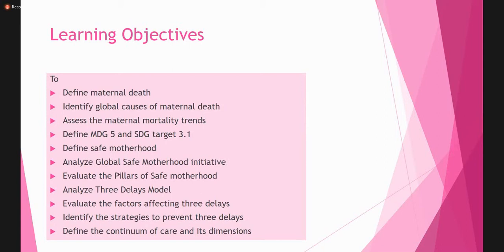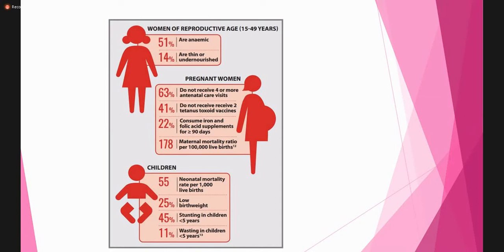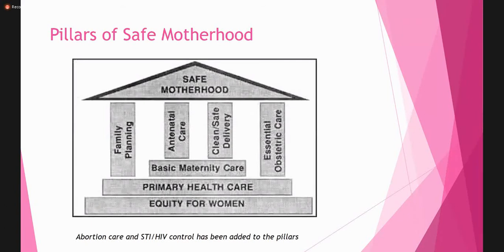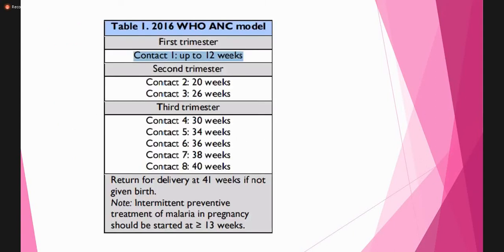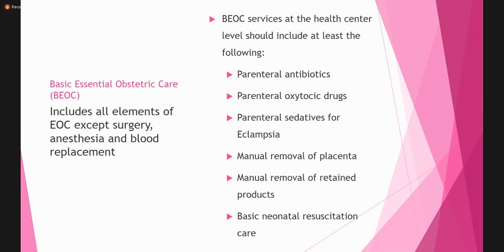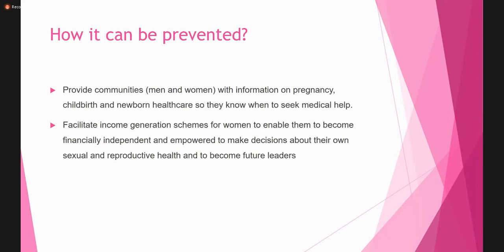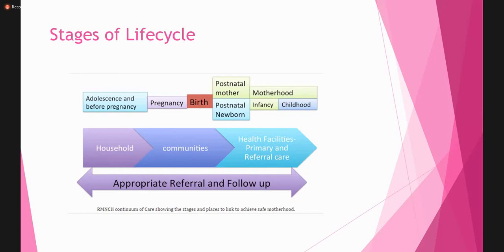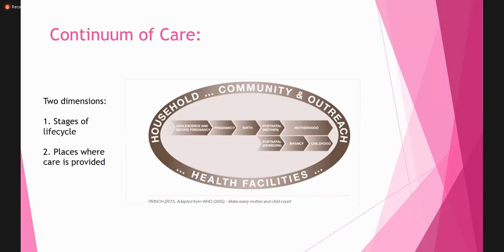Safe Motherhood Initiative | Community Medicine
DR. HASINA MAHAM QADRI